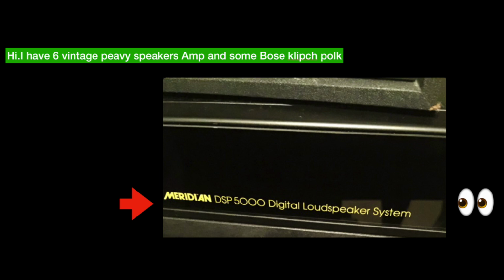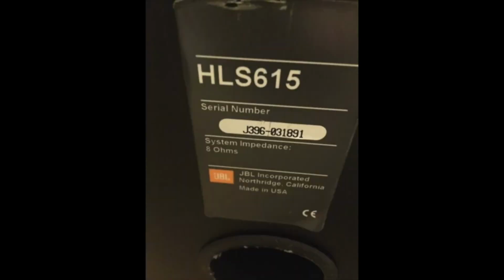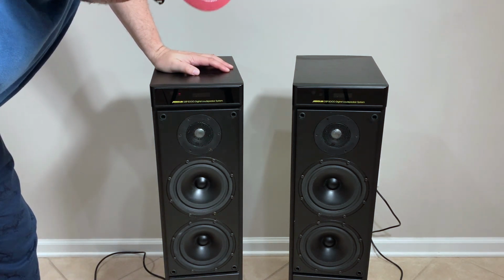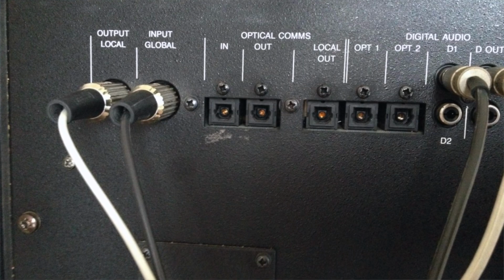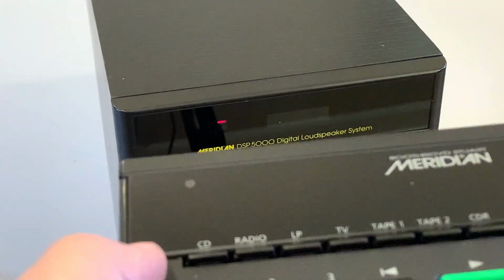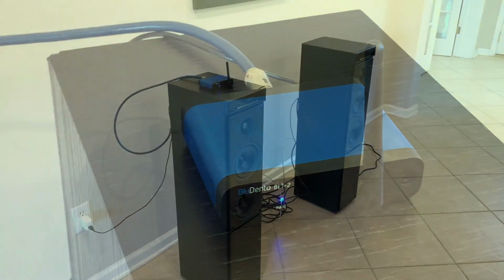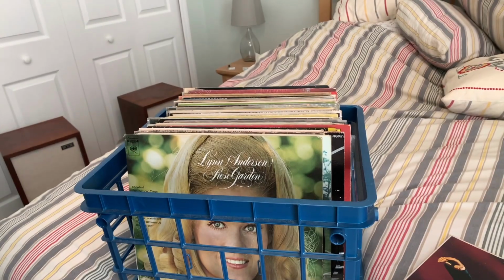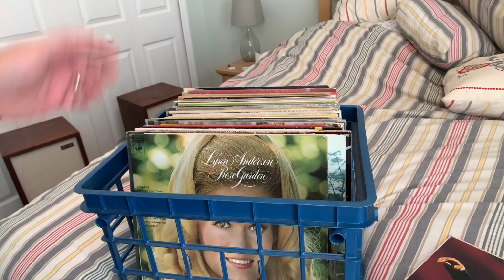I Get Schooled by Active Meridian Speakers! Not Your Typical Loudspeaker...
I tell the story of how I came across a pair of amazing $7000 Meridian DSP5000 speakers from the mid-1990s. It was a steep learning curve...Went from novice to boffin in just a few days.